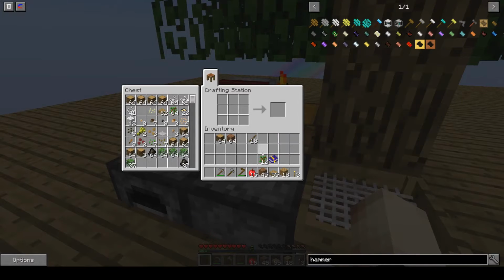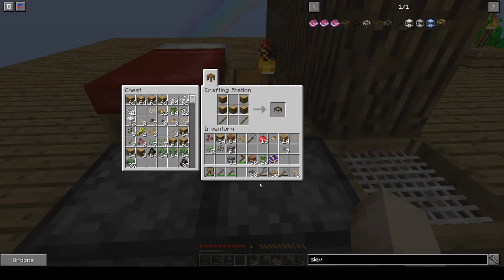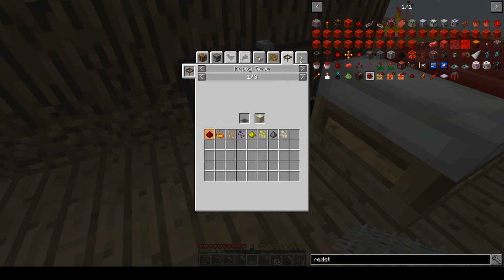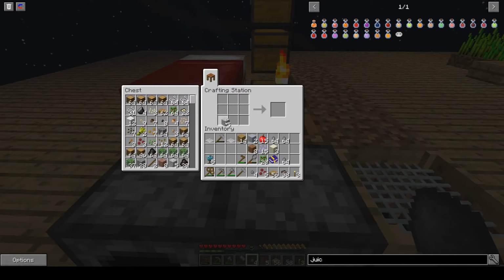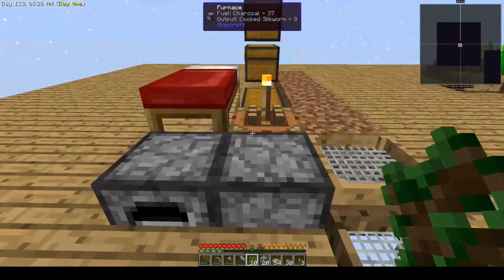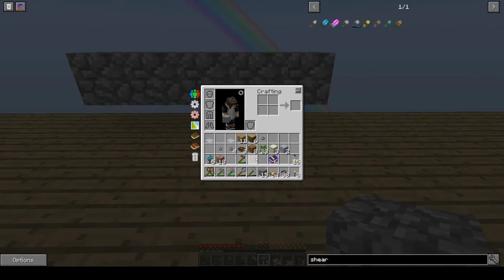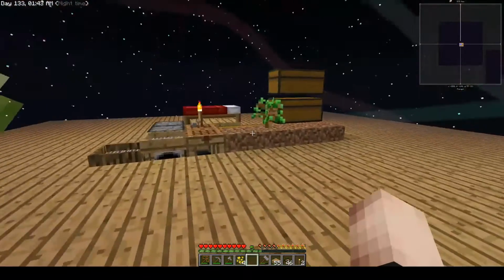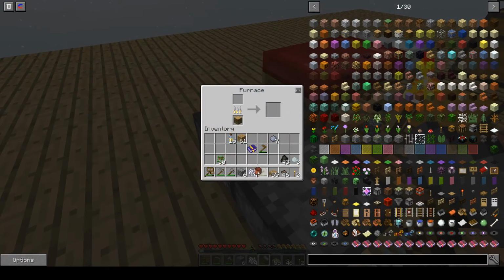FTB SkyFactory 3 Ep2 - Stone Age, Lava, Iron, Oh my!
In today's SkyFactory Episode 2 we progress quite quickly into the stone then the metal age after just last episode standing on a dirt block with a sapling!  Watch as we make all the things...